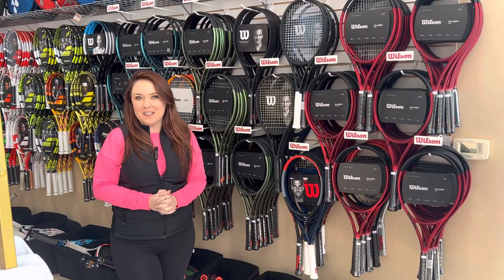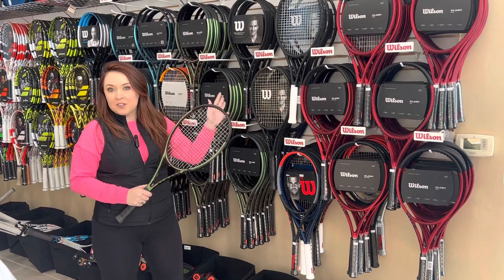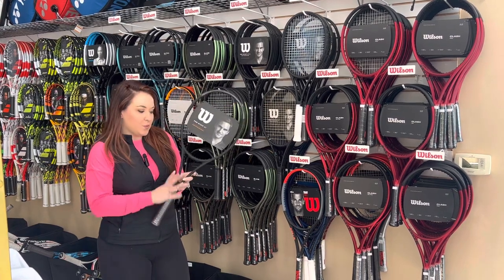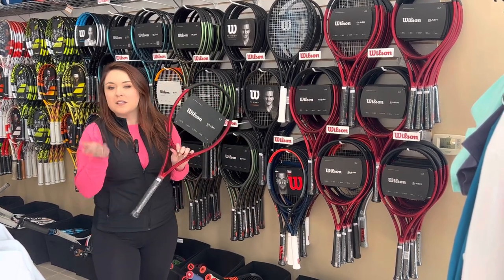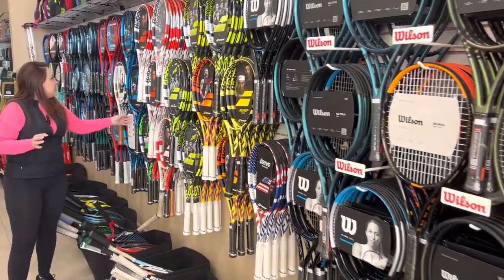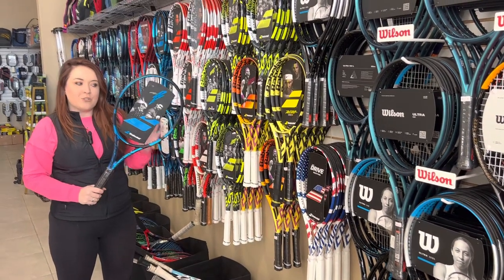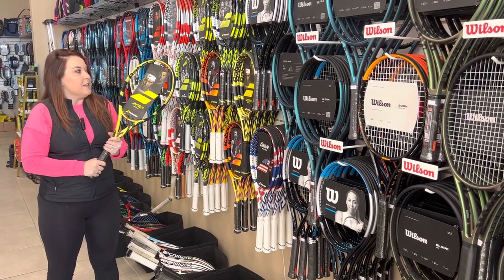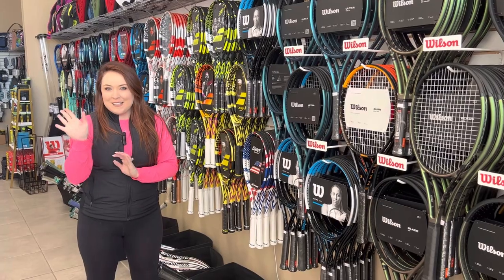Top Selling Tennis Racquets of 2022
In this video we are going to look back at our top selling tennis racquets of 2022.